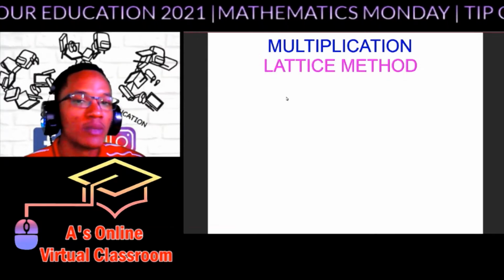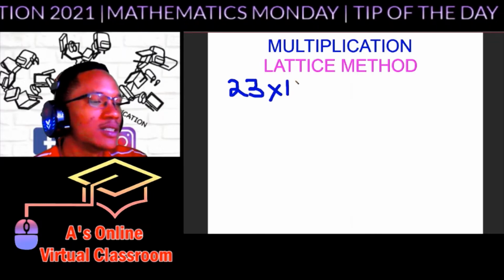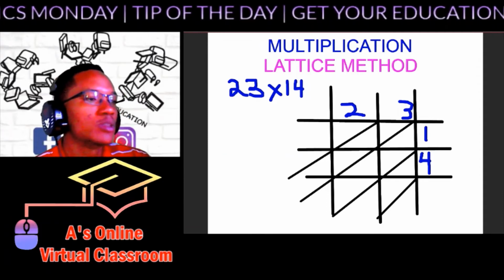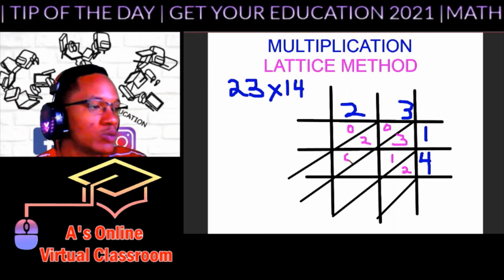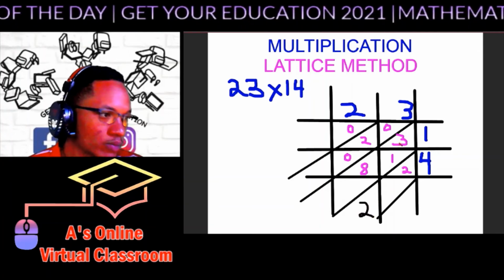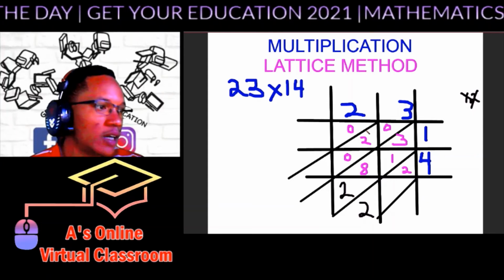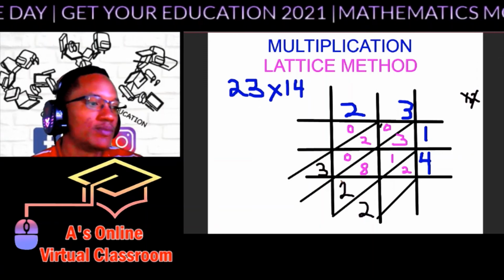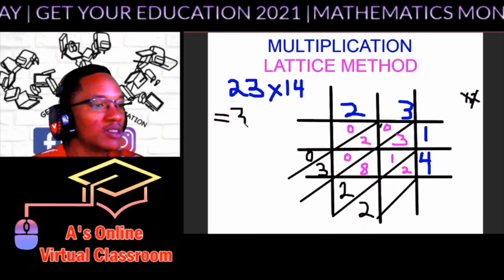Multiplication - Lattice Method | Mathematics Monday Tip of the Day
At A's Online Tutoring Services it is quite evident that students have different learning styles and that means we need to have different teaching methods for any one topic. Multiplication has many methods and this is just one of many. Try it out!